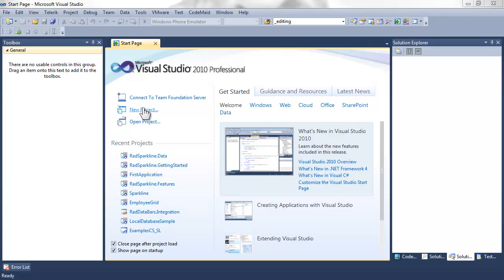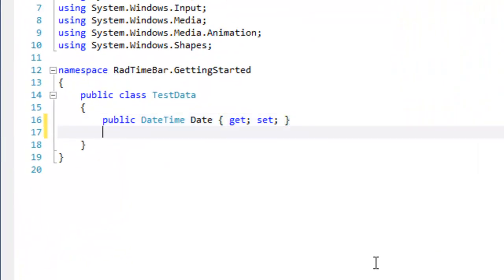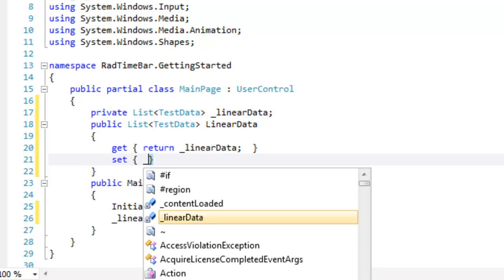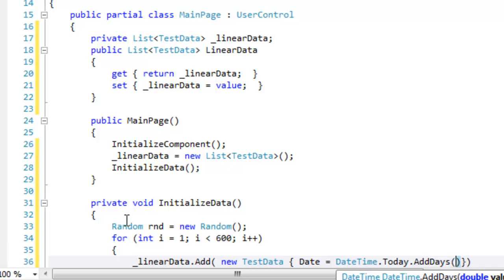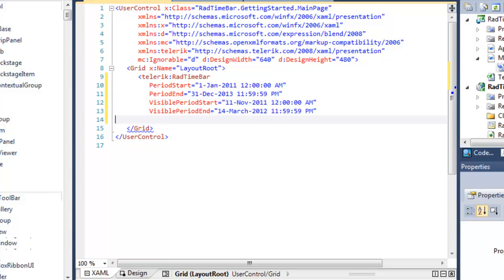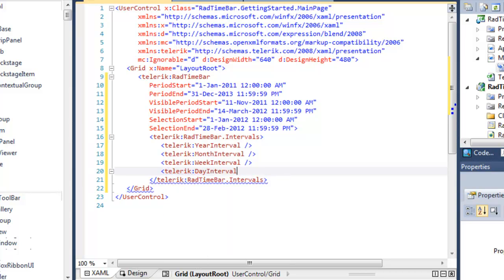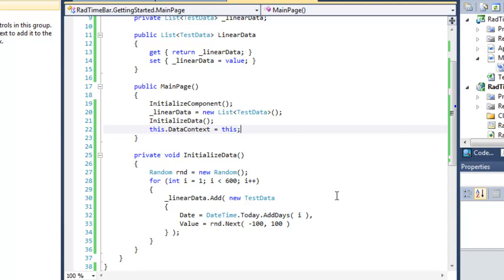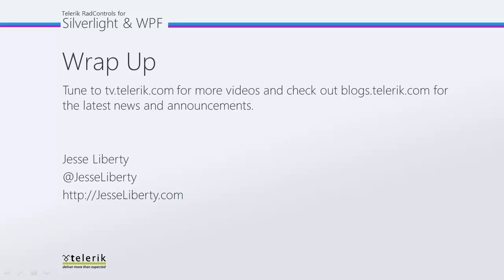TimeBar - Part 1: Getting Started (Silverlight & WPF)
This video introduces RadTimeBar and shows you how to create one declaratively -- that is, within XAML.  It also introduces the concepts of intervals, such as month, week and day to enhance your display. Finally the video shows you how to control how much of the time line is initially displayed.